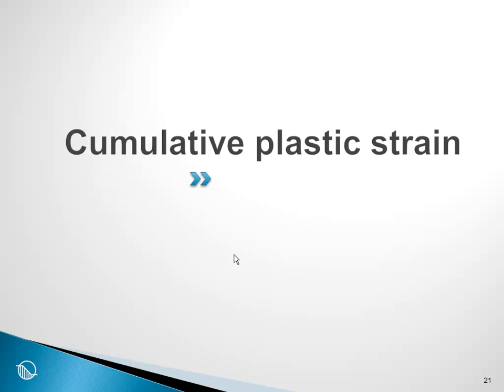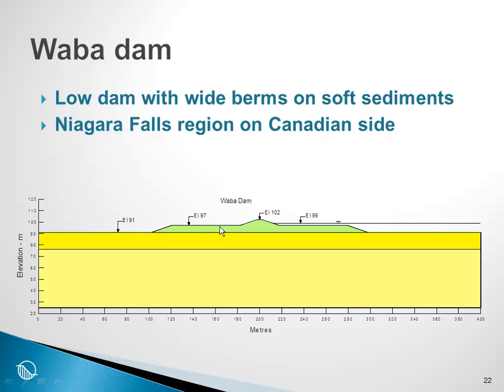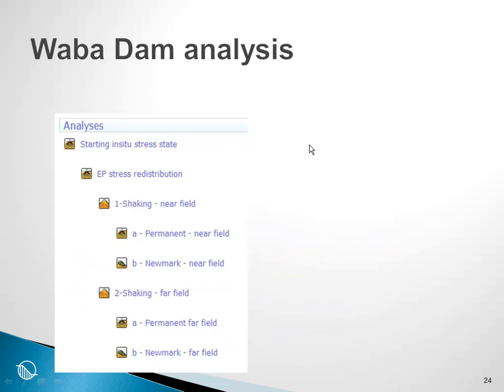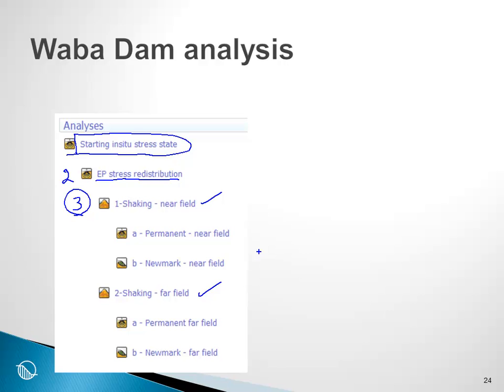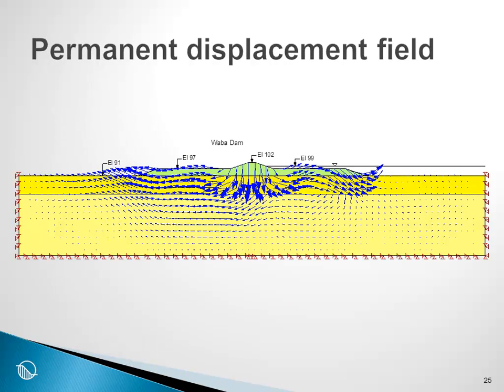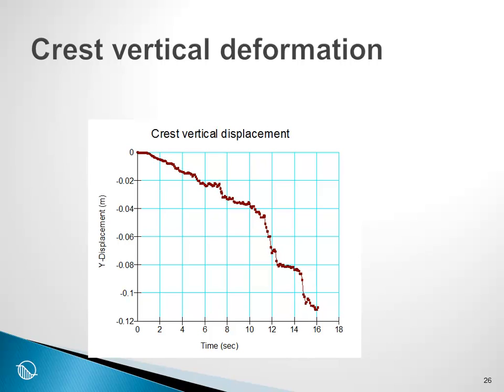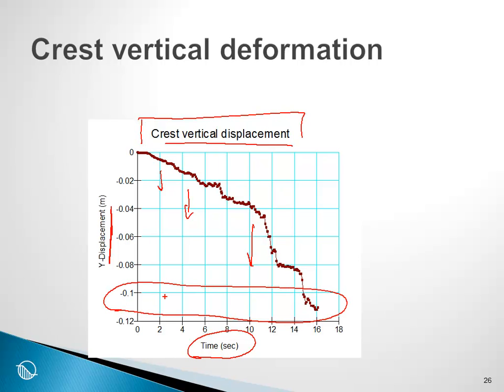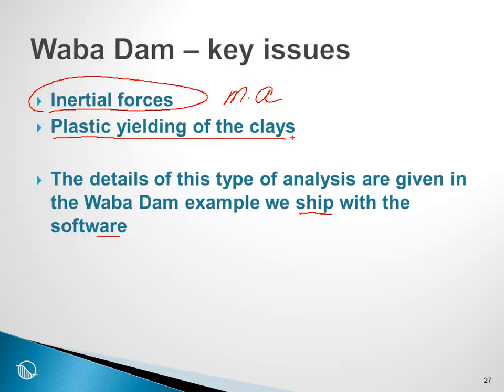QUAKE/W Session 3: Cumulative Plastic Strain Analysis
Learn how to create a Cumulative Plastic Strain analysis in QUAKE/W 2007.